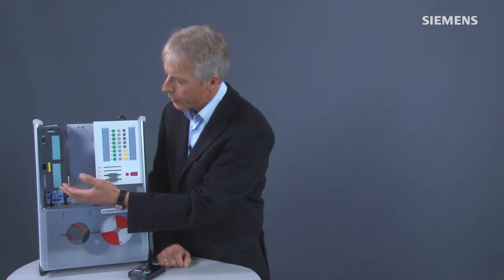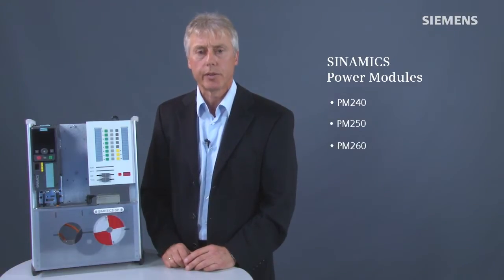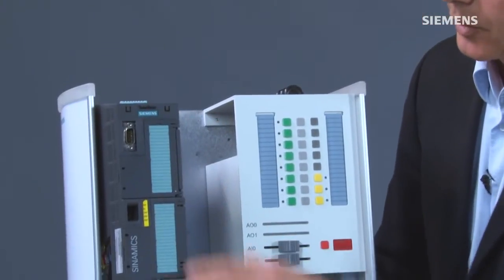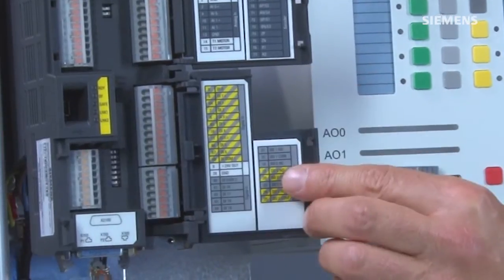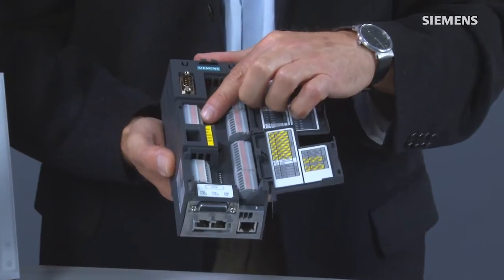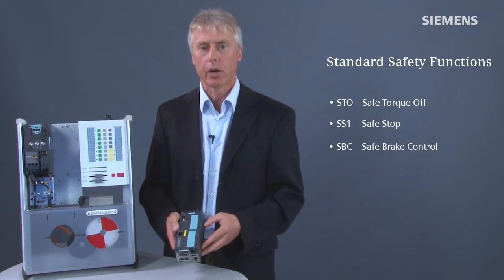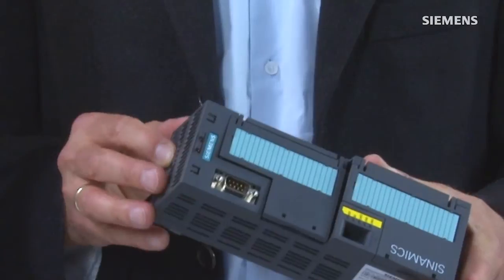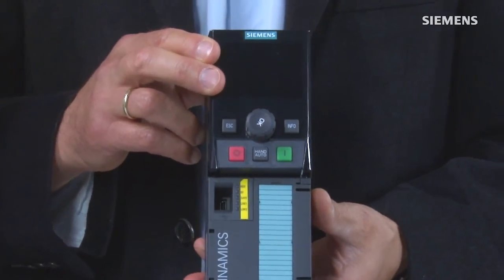SINAMICS G120 with Control Unit CU250S-2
Tutorial video about SINAMICS Inverter G120 Control Unit CU250S-2:
- The new powerful and universially applicable control unit of the SINAMICS G120 series.